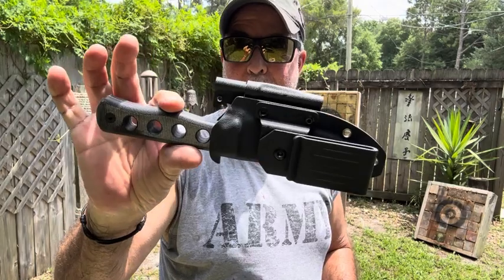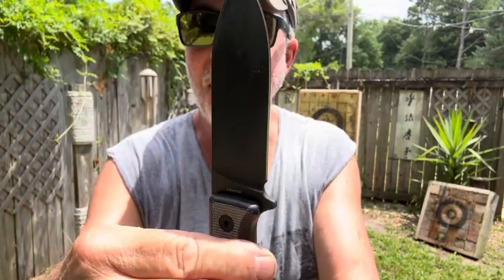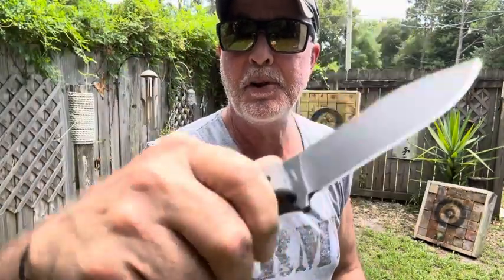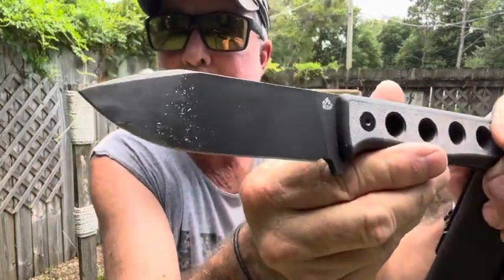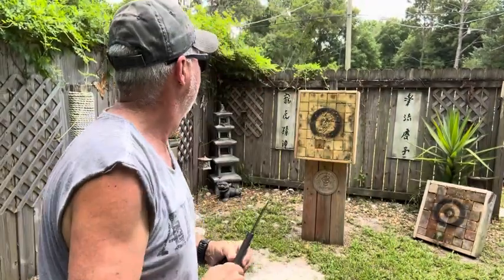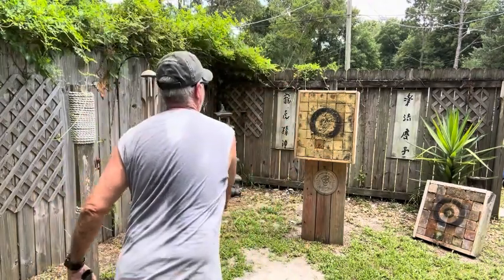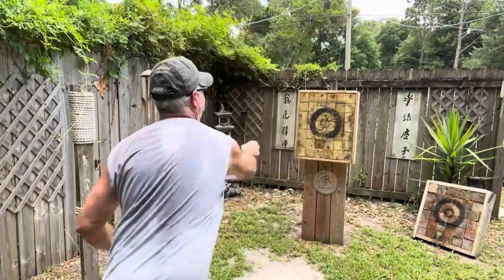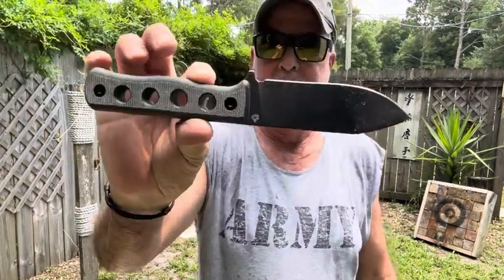QSP Canary Fixed Blade Knife from the Shop to throwing in the Board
Perfect weight and balance